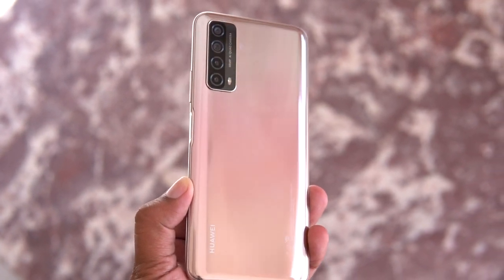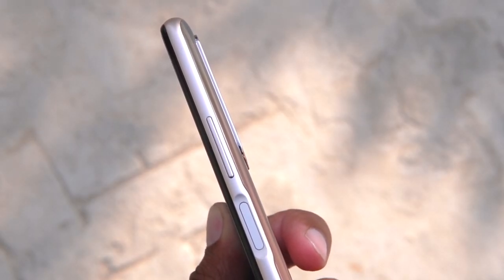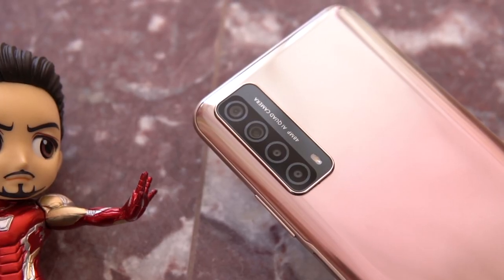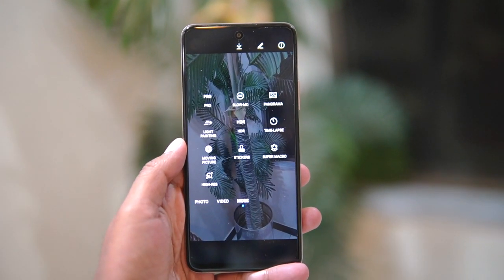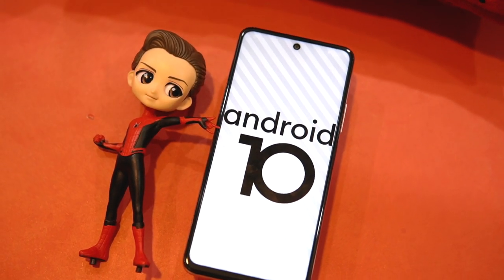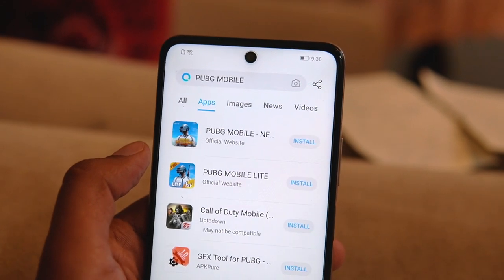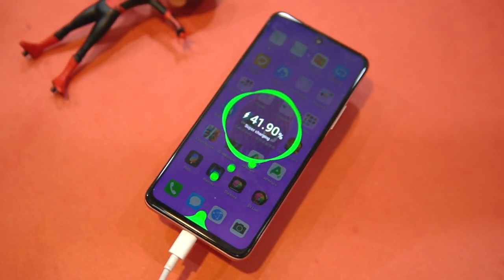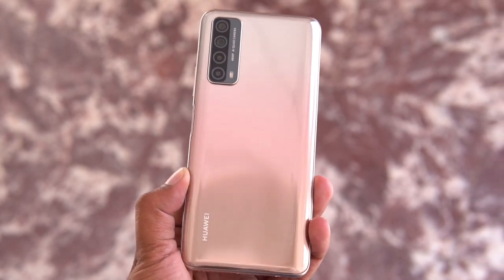Huawei Y7a Review (Detailed) and Quick Unboxing (P Smart 2021)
Huawei Y7a Review is finally here, this phone is also branded as Huawei P Smart 2021 in some markets. Huawei's Y7a is a mid-range smartphone with a 5000mAh battery, 1080P display, 4GB's of RAM, and 128GB Storage along with 48MP Quad Camera Setup. Let's find more in the review of P Smart 2021 (Huawei Y7a).